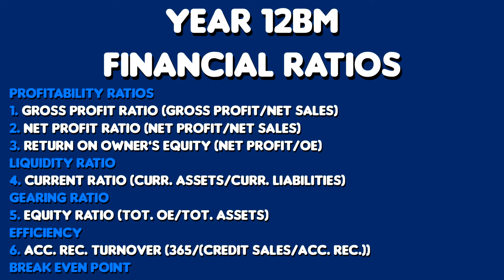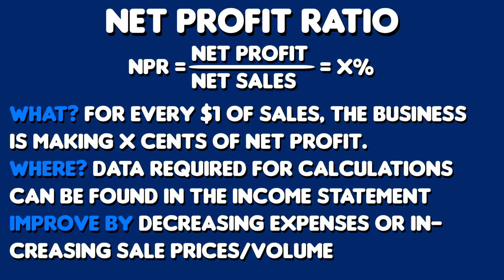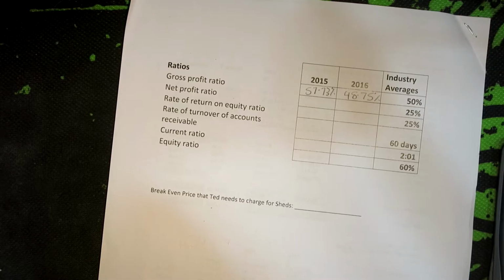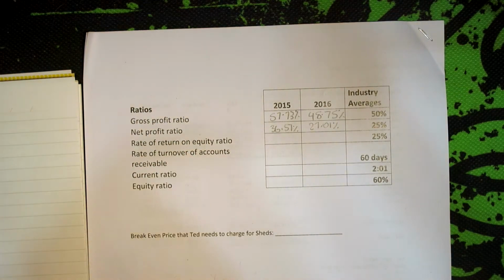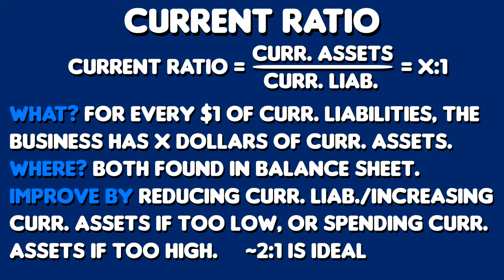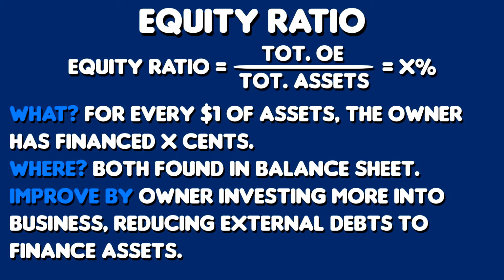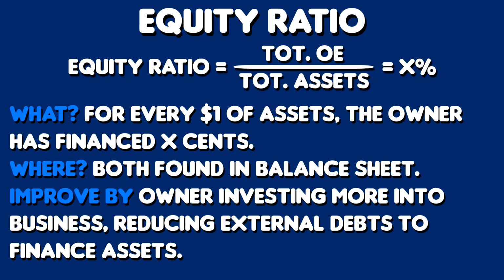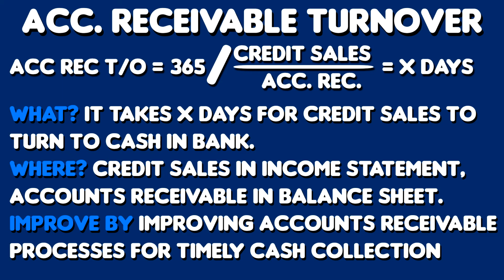12BM - Financial Ratios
This is a revision video to recap the Financial Ratios topic for Year 12 Business Management.

Gross Profit Ratio - 0:35
Net Profit Ratio - 7:10
Return on Owner's Equity - 10:59
Current Ratio - 16:59
Equity Ratio - 25:10
Accounts Receivable Turnover - 32:04